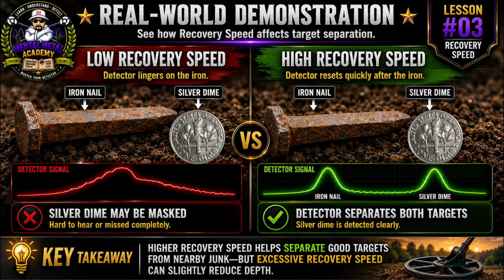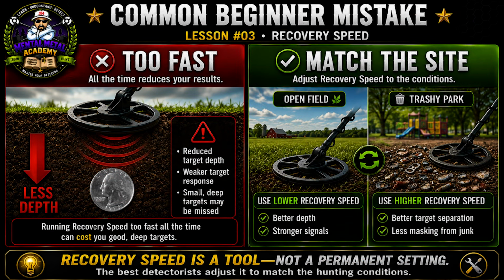Metal Detecting for Beginners: Understanding Recovery Speed | Mental Metal Academy Lesson #3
Are you missing good targets hiding next to iron and trash?

In Lesson #3 of the Mental Metal Academy, you'll learn how Recovery Speed works, why it's one of the most important settings on your metal detector, and how adjusting it properly can help you recover targets that others walk right over.

Whether you're hunting old parks, Civil War relic sites, beaches, or open farm fields, understanding Recovery Speed will make you a better detectorist.

In this lesson you'll learn:

✅ What Recovery Speed actually does
✅ Why faster isn't always better
✅ When to use slower Recovery Speed
✅ When to use faster Recovery Speed
✅ How target masking happens
✅ Why trashy sites require different settings
✅ A real-world demonstration from my test garden

By the end of this lesson, you'll understand how to adjust Recovery Speed for different hunting conditions and recover more good targets.

📚 Mental Metal Academy

✅ Lesson #01 – Discrimination
✅ Lesson #02 – Sensitivity
✅ Lesson #03 – Recovery Speed

Coming Soon:

• Ground Balance
• Search Modes
• Audio Tones
• Frequency

👍 If this lesson helped you:

• Share it with another detectorist

If you are looking for metal detecting gear, I recommend reaching out to our friends at Fort Bedford Metal Detectors and give them a chance to earn your business. They are a great company with fast shipping and great customer service. Give them a call or check out their and tell them Mental Metal sent you.
I have numerous written how-to guides and reviews.
Need some Mental Metal swag? Look no further